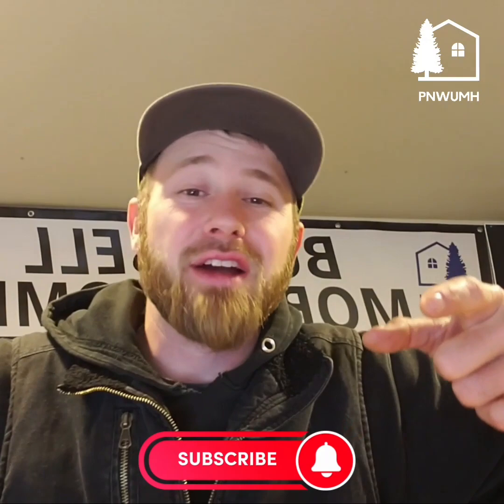Winter Energy-Saving Tips: Keeping Your Manufactured Home Warm and Your Energy Bills Low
As winter's chill begins to settle in, ensuring your manufactured home stays warm and cozy is a top priority. But keeping your home comfortable doesn't have to come at the cost of skyrocketing energy bills. In this edition of our newsletter, we'll share valuable tips and strategies to help you save energy while staying warm during the winter months. ❄️🏡

✨Here are the key tips covered in this video:

1. Proper Insulation for Efficiency: Learn how to identify and address insulation gaps to maximize energy efficiency and keep the cold at bay.

2. Efficient Heating and Thermostat Control: Explore strategies for optimizing your heating system and smart thermostat usage to stay warm while conserving energy.

3. Weatherproofing Your Home: Discover essential steps to weatherproof your manufactured home, including sealing drafts and insulating windows and doors.

4. Plumbing Preparations: Ensure your plumbing system is winter-ready with practical tips to prevent freezing and potential damage.

5. Energy-Efficient Lighting: Find out how simple changes in lighting can contribute to energy savings and create a warm ambiance in your home.

6. Regular Maintenance: Learn the importance of regular upkeep and simple maintenance tasks to keep your home operating efficiently throughout the winter season.

👉By following these energy-saving tips, you can enjoy a warm and comfortable winter without the worry of high energy bills. Winterizing your manufactured home is a smart investment that pays off both in comfort and savings.

🏠Relocating Your Home? Find Trusted Mobile / Manufactured Home Transport Companies Near You! Start Your Mobile Home Move Today - Connect with Pros Now

🏠💙Ready to find your perfect home sweet home? We're thrilled to present an array of used mobile homes that match your preferences. From cozy single-wides to spacious double-wides, we have options for every lifestyle and budget. to explore our listings and take the first step towards owning your dream home.

📢 Exciting News! From smart home buying strategies to expert advice on selling, our blogs have you covered. Don't miss out on the information that could make your mobile home journey a breeze!